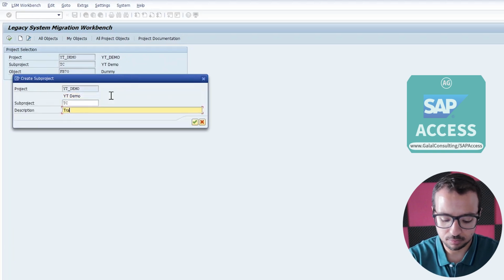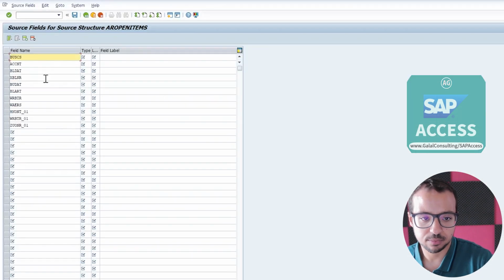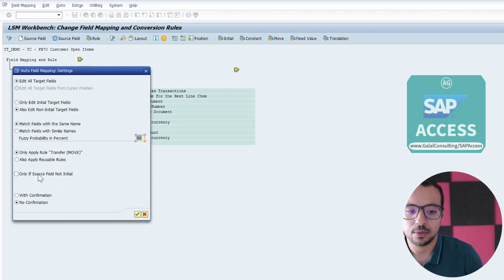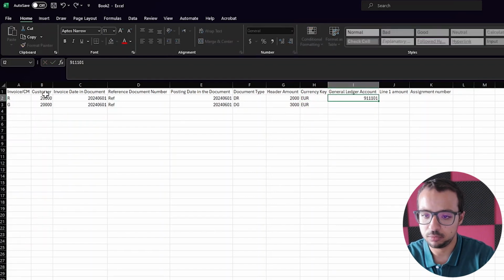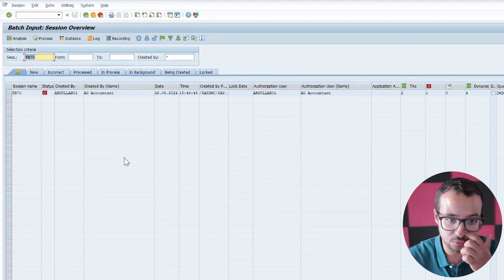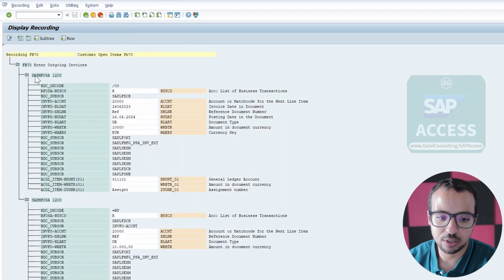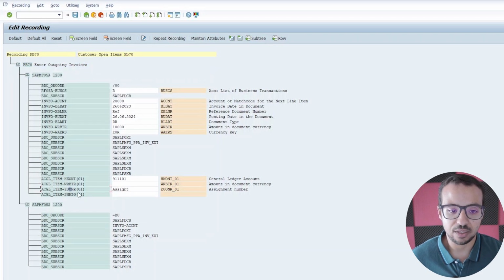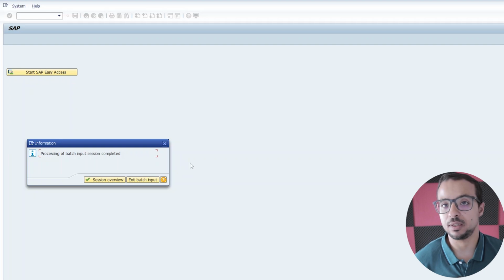LSMW FB70 Batch Input Recording: Mass Upload Customer Documents in SAP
Learn how to mass upload customer invoices and credit memos with LSMW Batch Input Recording and transaction FB70 in SAP S/4HANA or ECC.

This complete SAP FI demonstration builds an LSMW upload from Excel/CSV, processes it through a Batch Input Session, and diagnoses the common recording and conversion errors that appear along the way. The FB70 method also applies to FB75, while the same recording concept can be adapted for FB50 G/L documents and FB60 vendor documents.

In this tutorial:
- Create the LSMW project, subproject, object and FB70 recording
- Understand SAP Dynpro screens, Dynpro fields and line-item suffixes
- Record customer invoice and credit-memo data in the Enjoy transaction
- Define source structures and source fields
- Map source fields to the FB70 target structure
- Build and maintain an Excel master template and CSV upload file
- Format source dates as YYYYMMDD and convert them to the user's SAP date format
- Use CSV-safe amount formats without thousands separators
- Assign, read, display and convert the source data
- Create and process the Batch Input Session
- Fix duplicate recorded screens and the “No batch input data found” error
- Add the missing SHKZG(01) debit/credit indicator field
- Use H for credit and S for debit in the FB70 line item
- Validate successful invoice and credit-memo postings

SAP terms covered: LSMW, FB70, FB75, FB50, FB60, SAP FI, Batch Input Recording, Batch Input Session, Dynpro, SHKZG(01), customer invoice, customer credit memo, source structure, target structure, field mapping, conversion rule, CSV, SAP S/4HANA and SAP ECC.